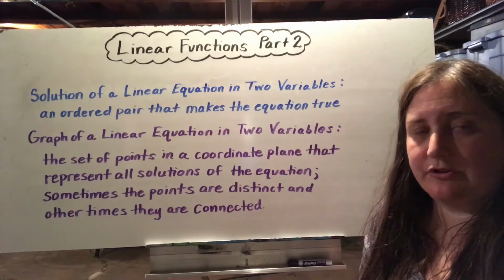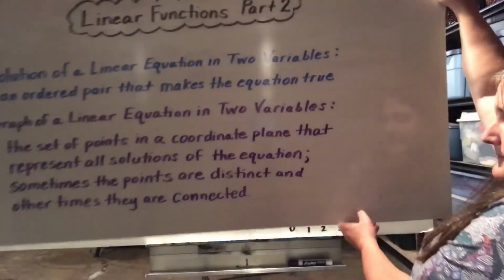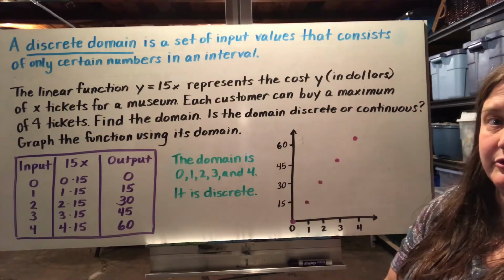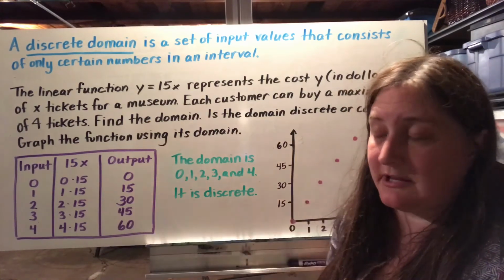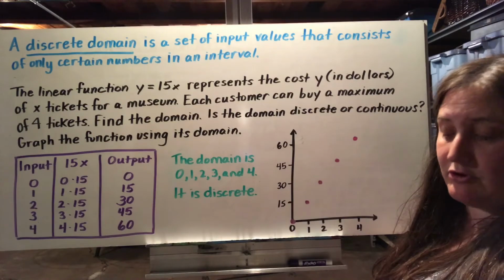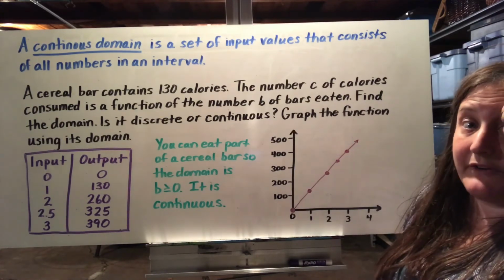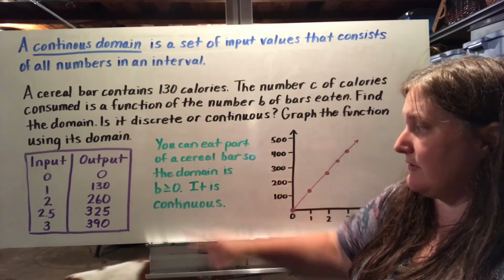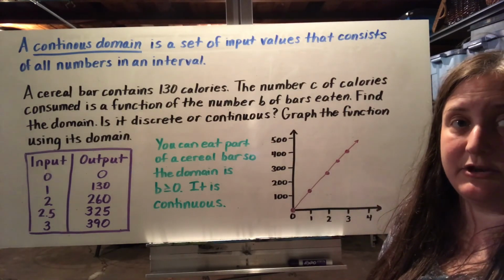Linear Functions Part 2